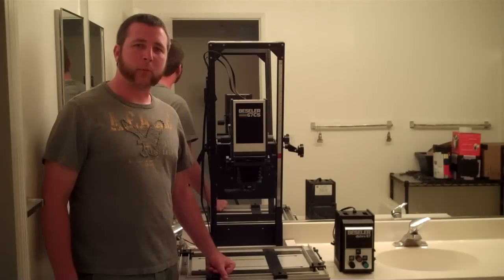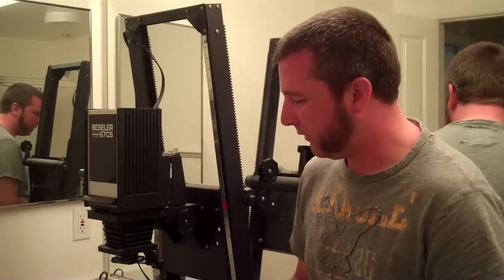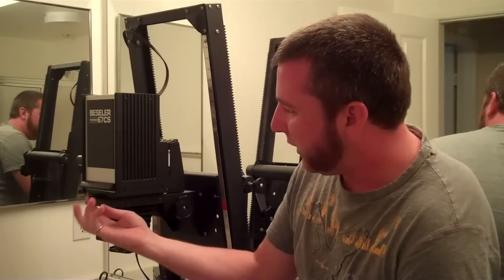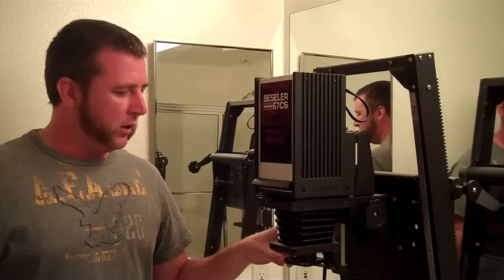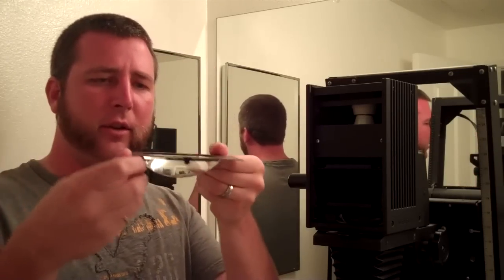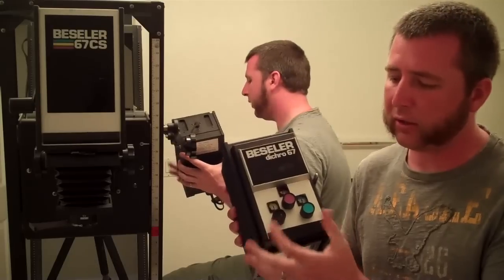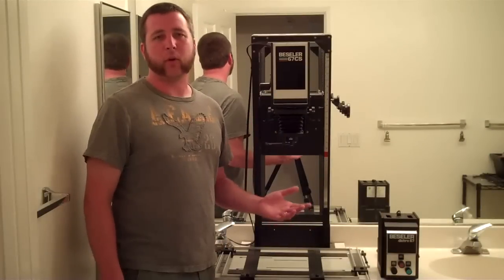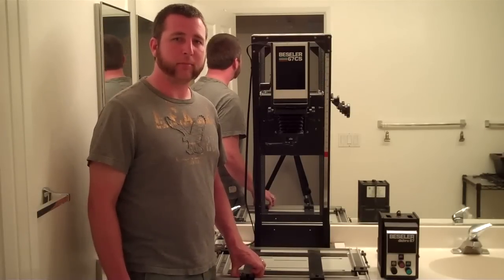Introduction to the Optical Enlarger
This video is an introduction to the basic parts of an optical enlarger.  I'm using my Beseler 67 as an example, and I take a look at the differences between condenser and diffuser heads.